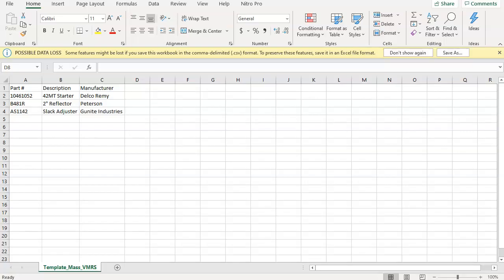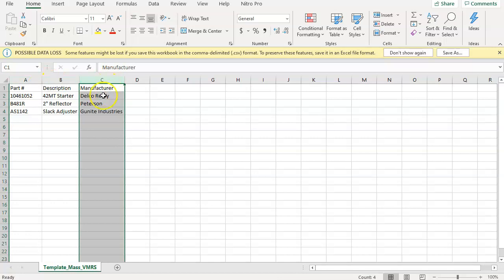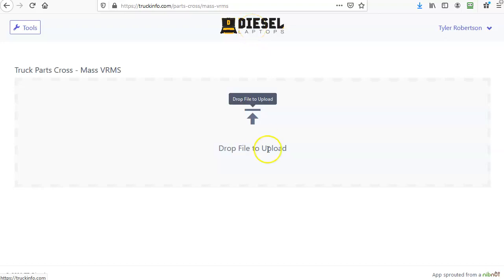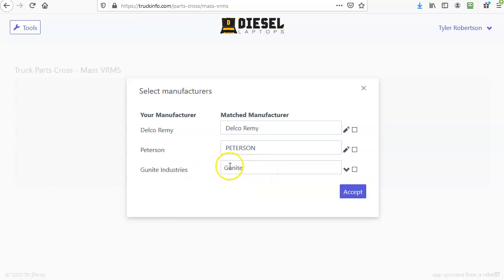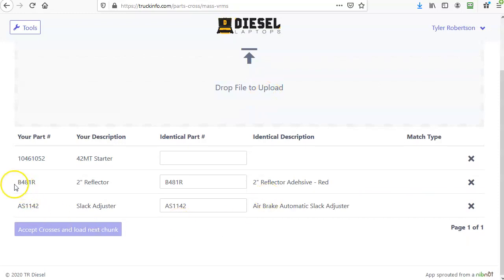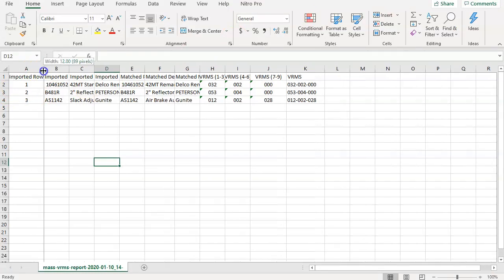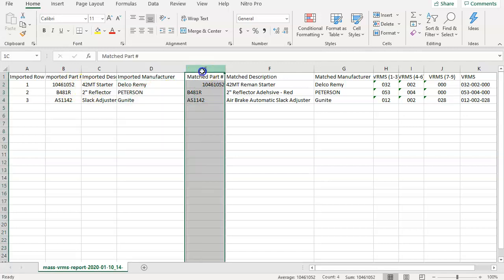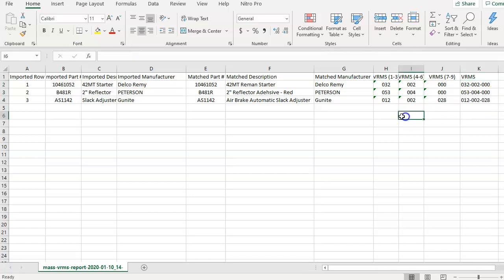Truck Parts Premium - Mass Part Number to VMRS Training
Our advanced heavy truck parts platform Truck Parts Premium has a feature that allows clients to upload a list of their part numbers and then view the VMRS codes for those part numbers. Our tutorial walks you through how this function operates.